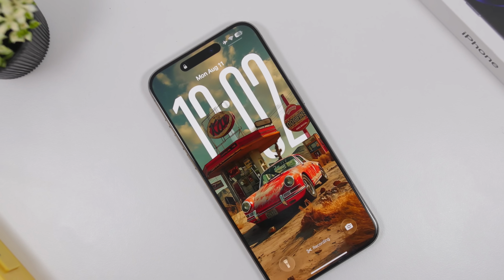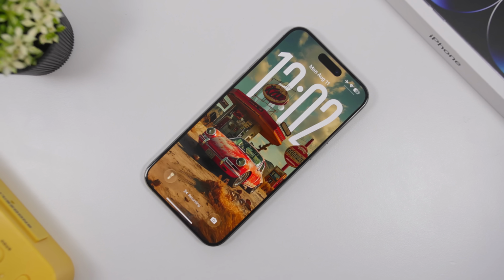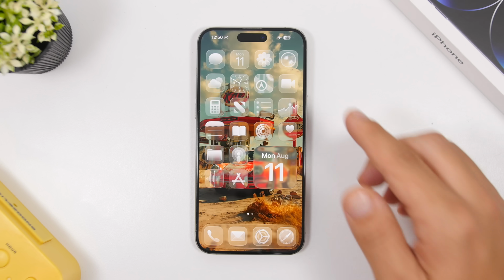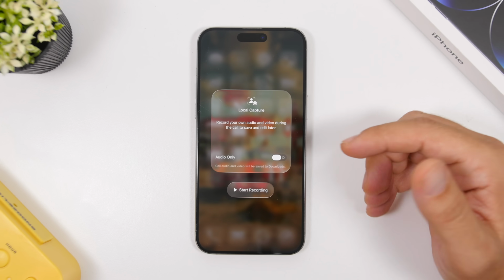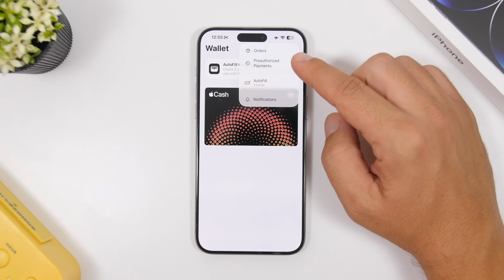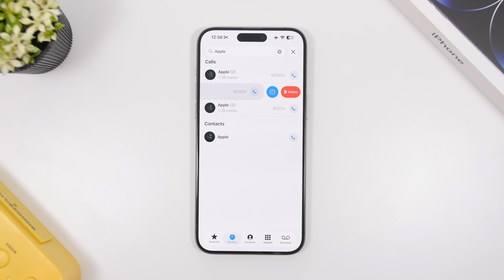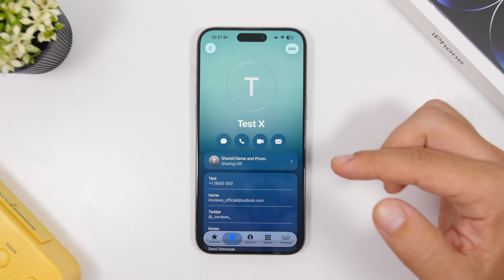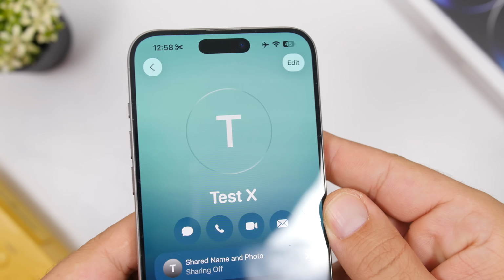iOS 26 Beta 6 Release & More iOS 26 New Features !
In this video you can learn more about the new iOS 26 beta 6 release date and more new features we have discovered on iOS 26 beta 5

More New Features 0:00
iOS 26 Beta 6 release 2:44